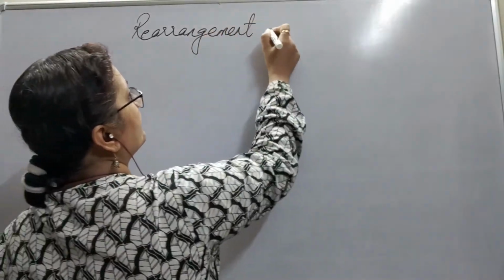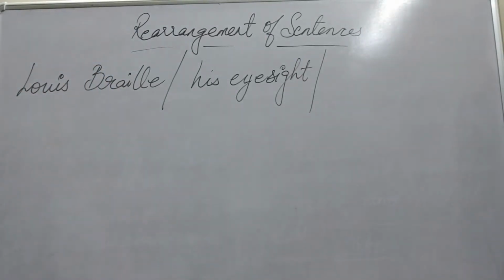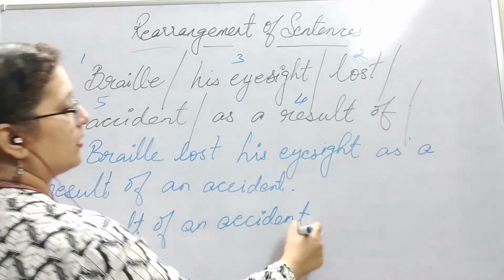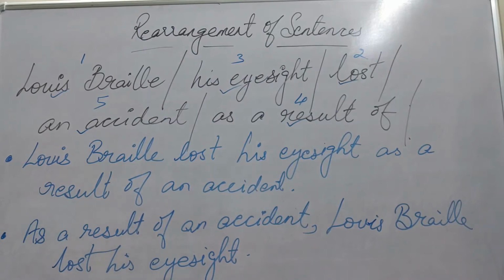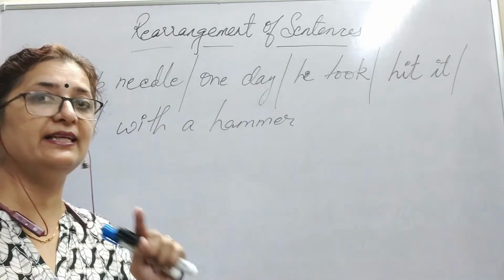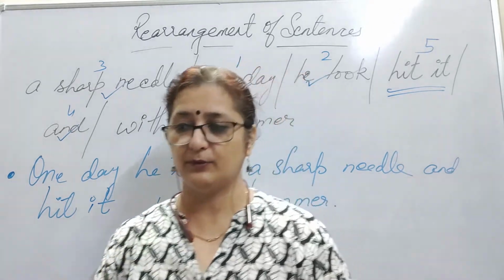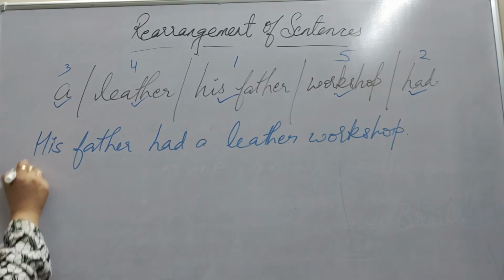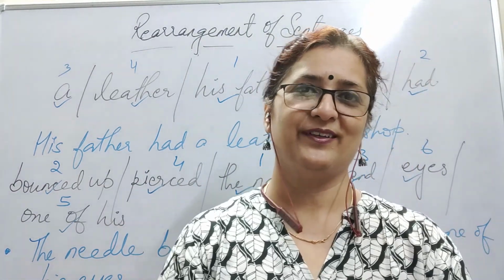Rearrangement of Sentences